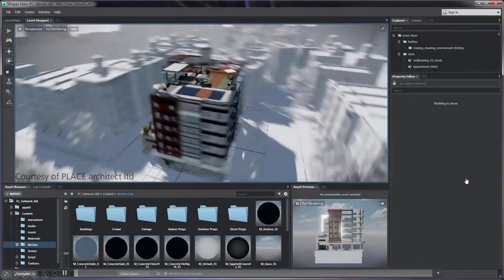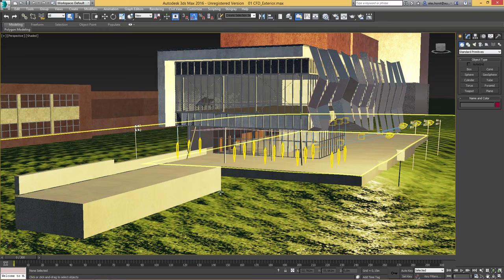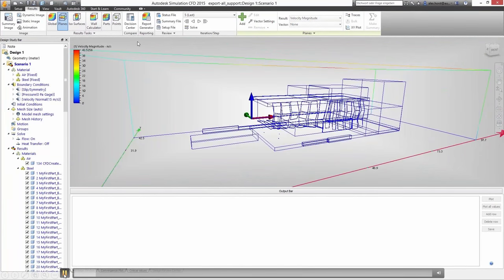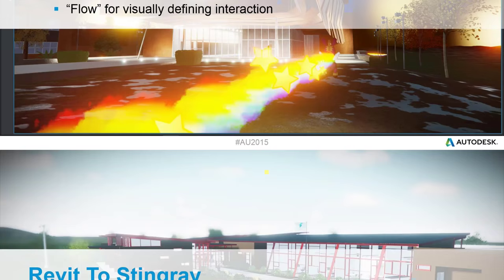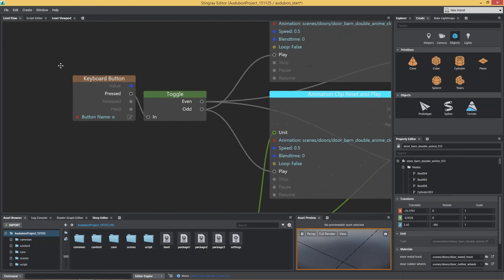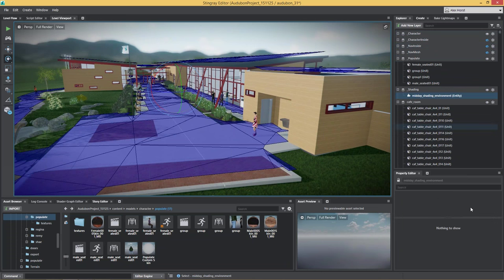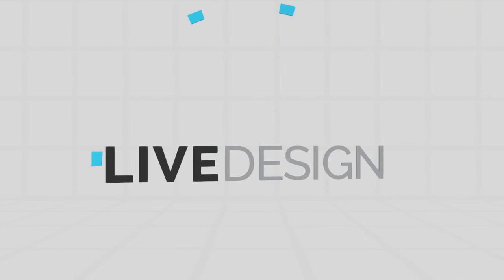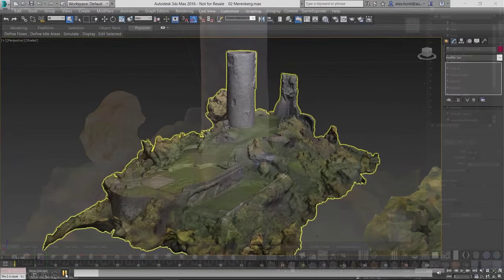Interactive Visualization with 3ds Max and Stingray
Film zarejestrowany podczas pokazów on-line Source of Creation
Temat:  Interactive Visualization with 3ds Max and Stingray
Dowiedz się więcej o Autodesk 3ds Max